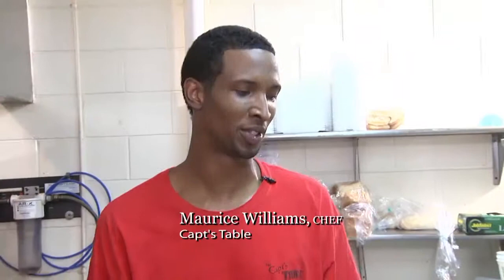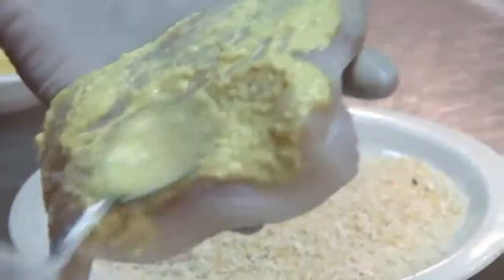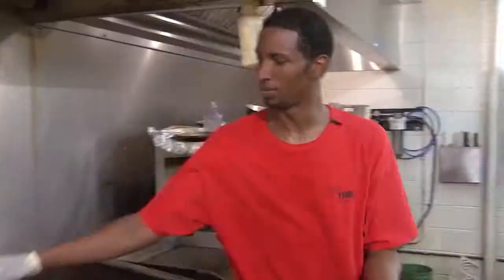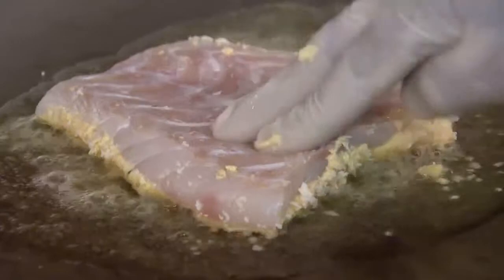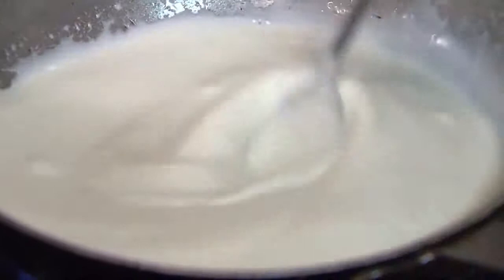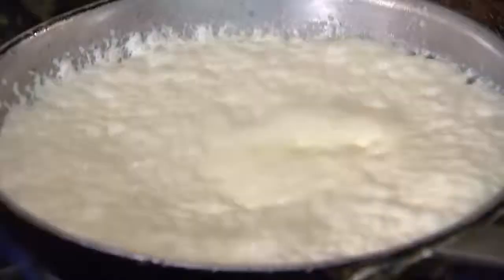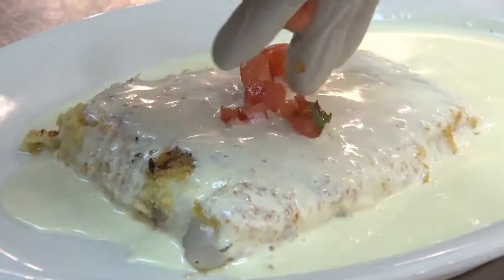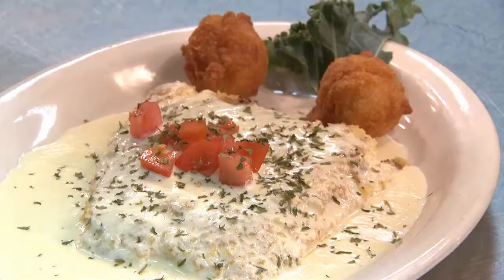Maurice Williams from Capt.'s Table - Celebrity Chefs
Celebrity Chefs featuring Maurice Williams from Capt.'s Table in Panama City, FL.